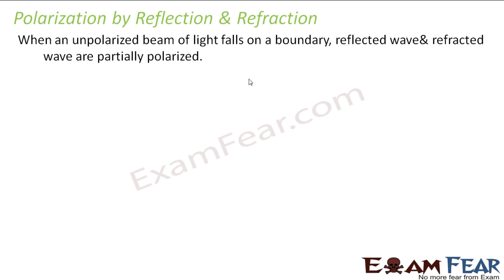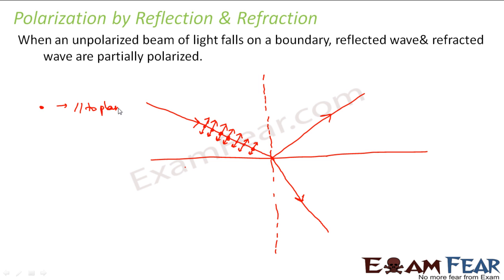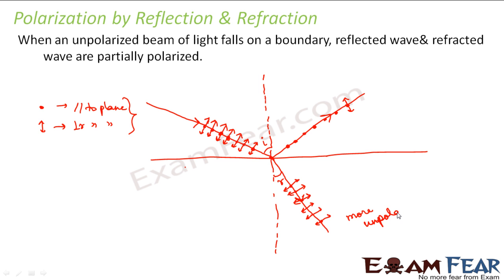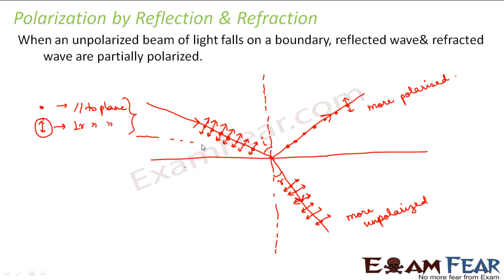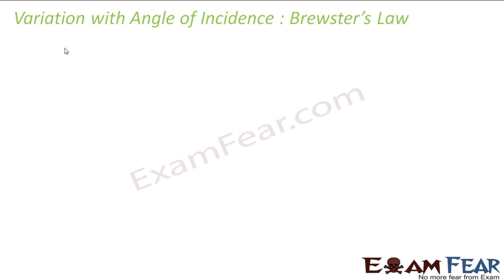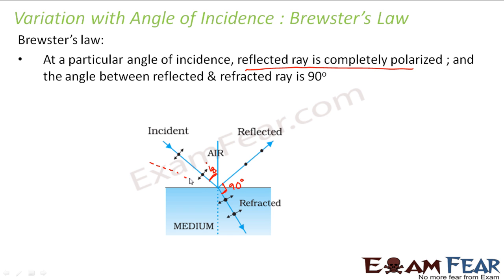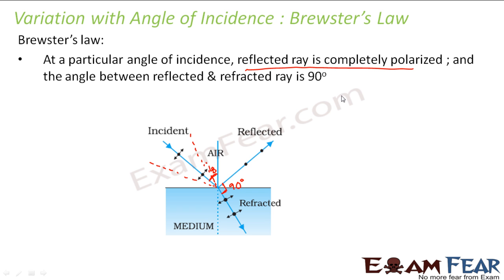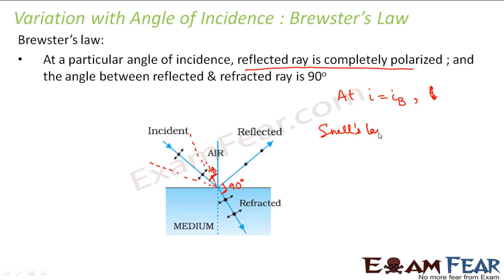Physics Wave Optics part 31 (Polarization by reflection & Refraction) CBSE class 12